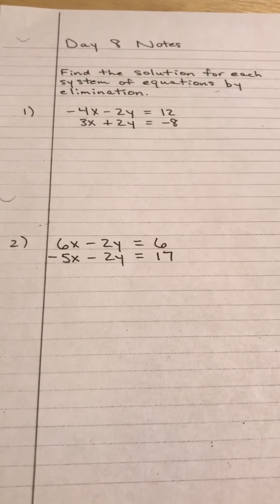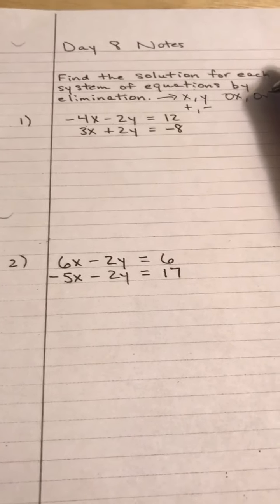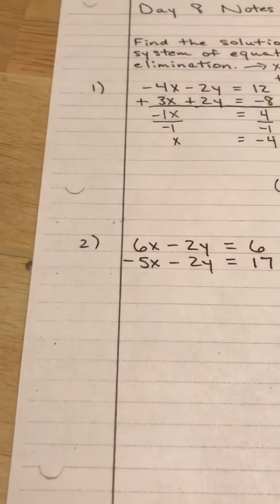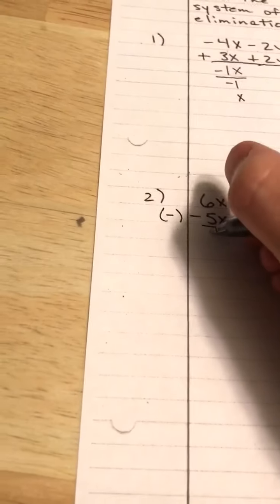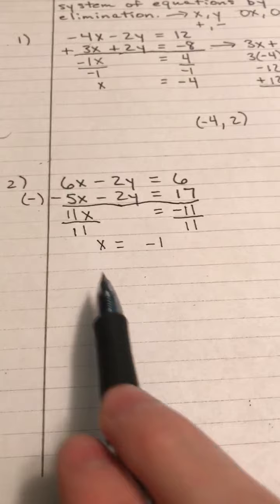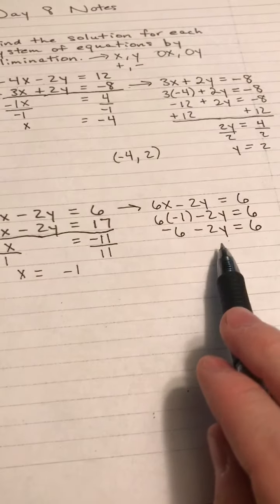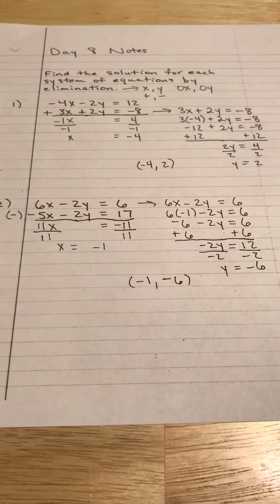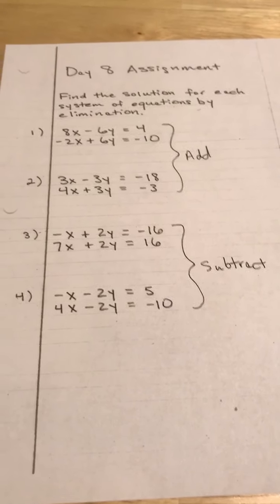AFDA - Part 8 - Systems of Equations by Elimination